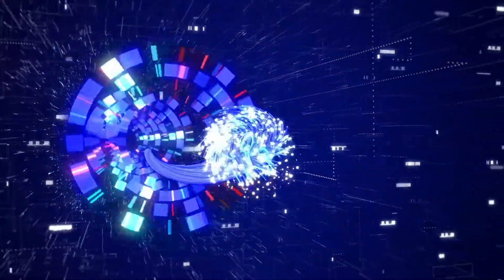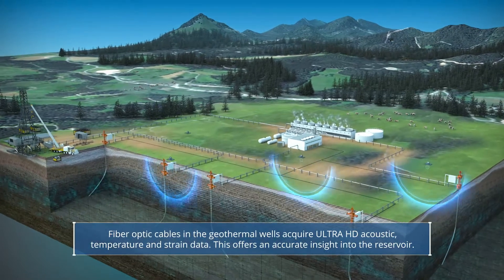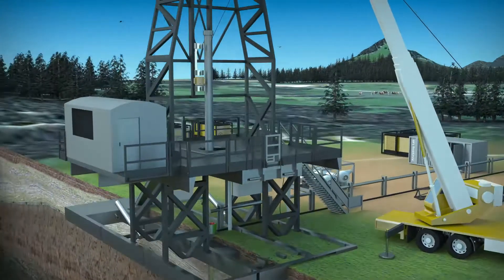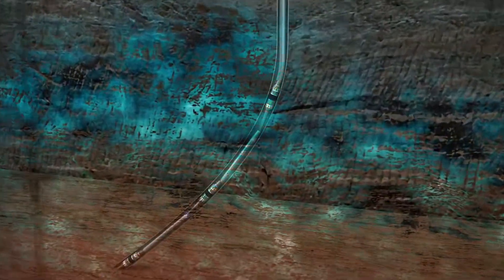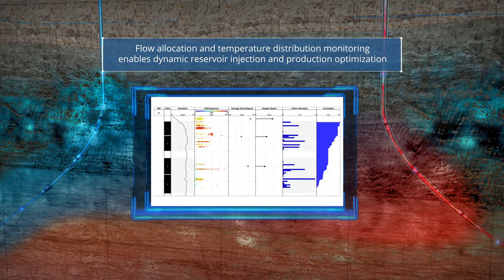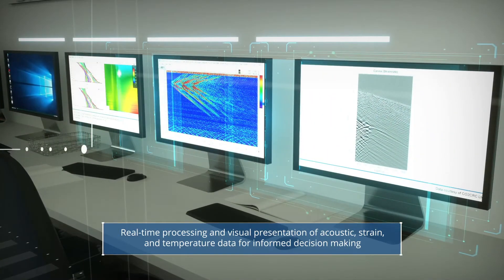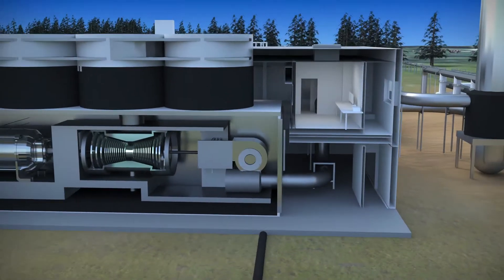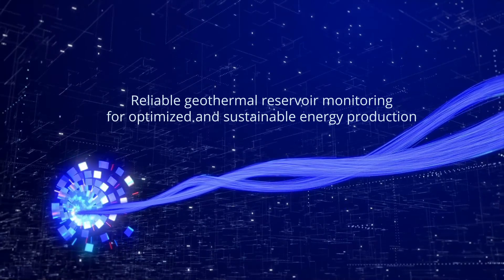Carina® GeoTH distributed fiber optic sensing based geothermal reservoir monitoring solution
Carina GeoTH is a permanently installed integrated fibre optic sensing-based solution that offers reliable, long-term geothermal reservoir monitoring. It enables optimized and sustainable energy production.